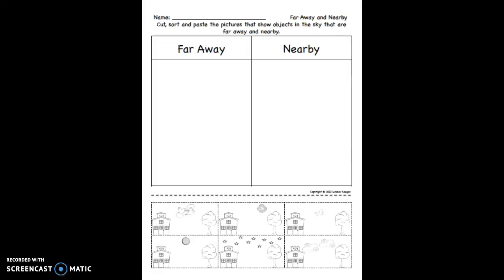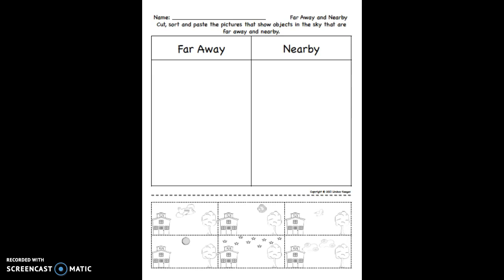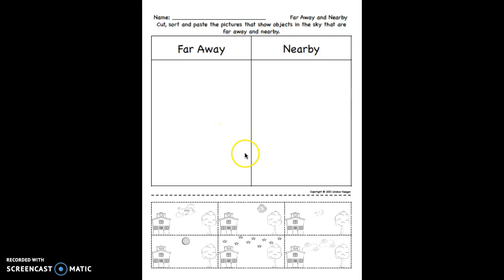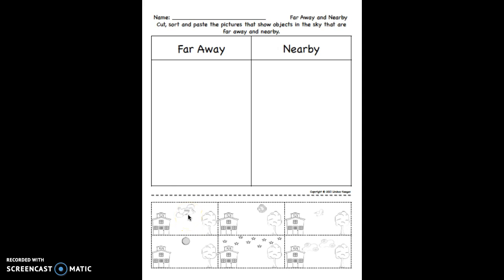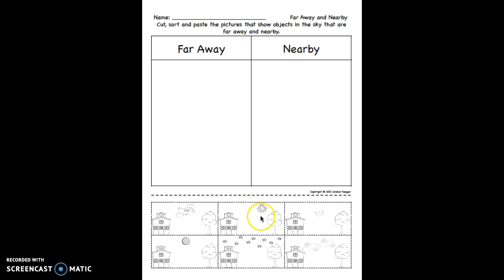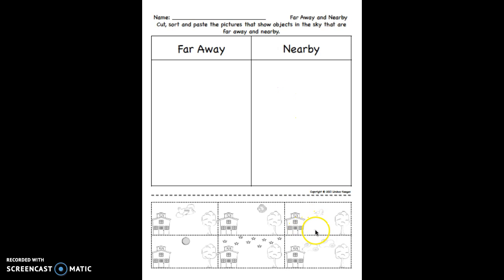Far Away and Nearby Sort